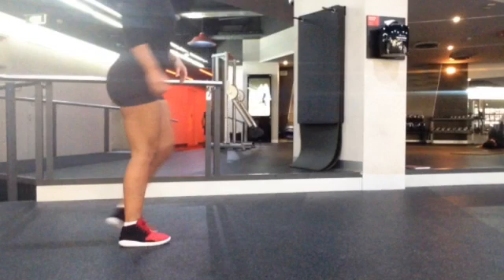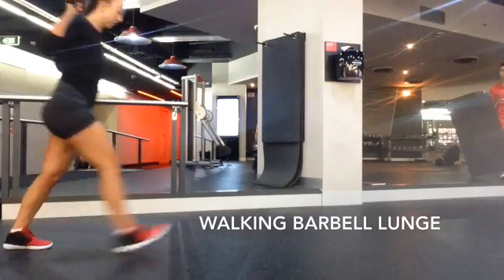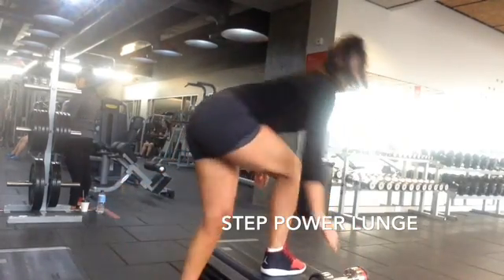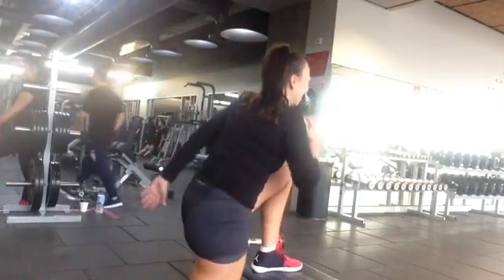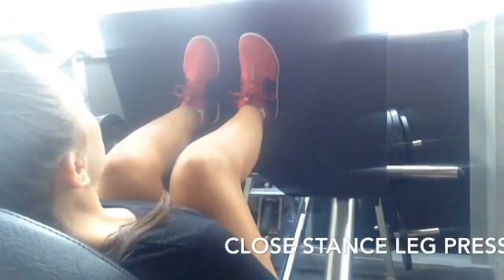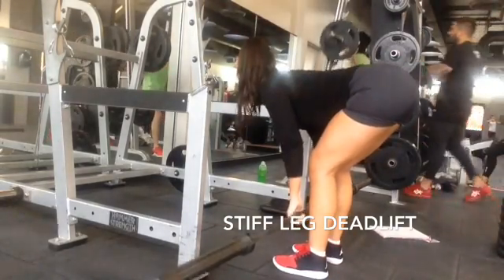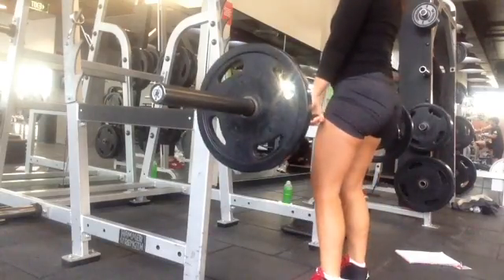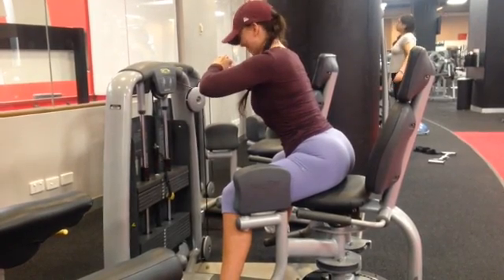WEEK 1 monday gym plan